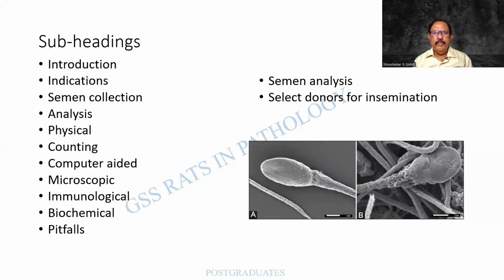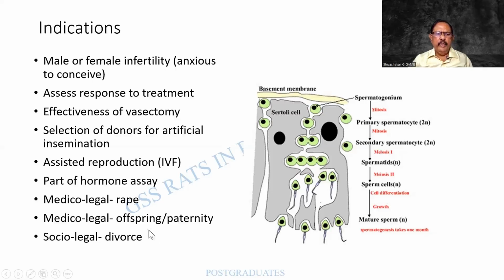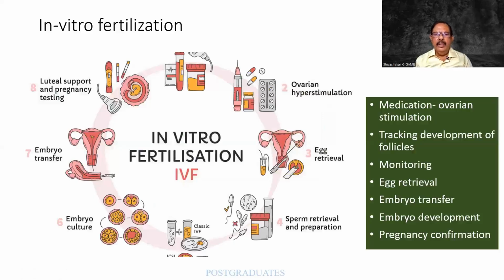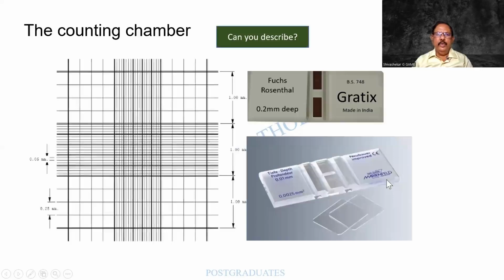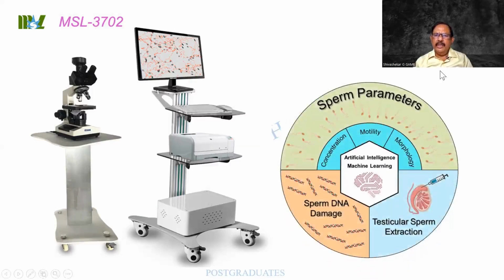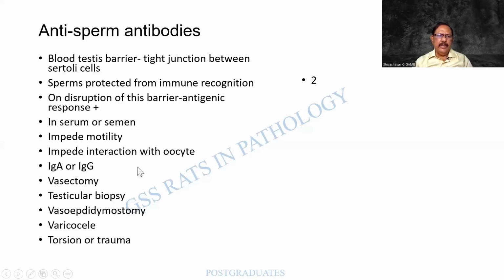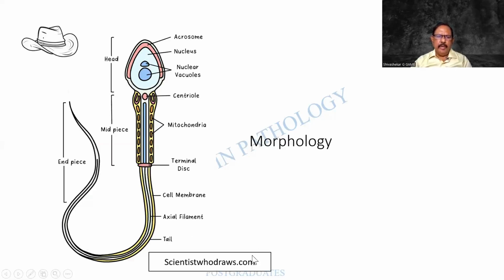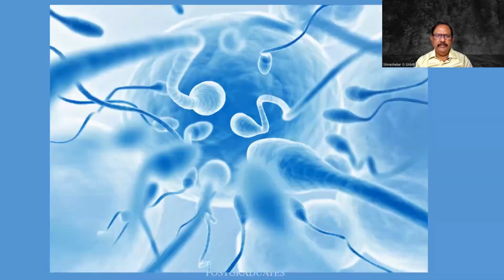Post graduates-Semen analysis Paper IV MD- Dr GSS SRM MCH RC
Technical topic- seemingly easy- very difficult to answer!